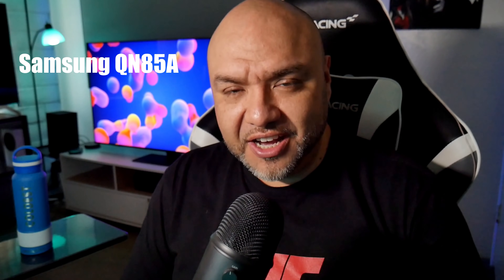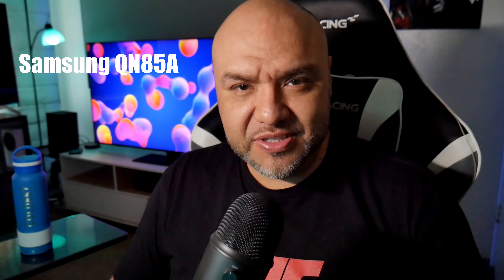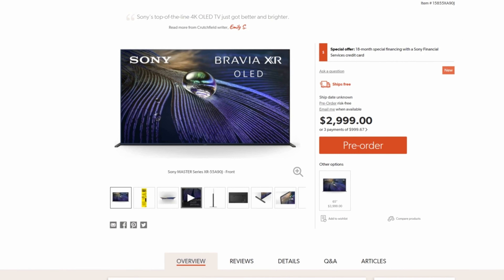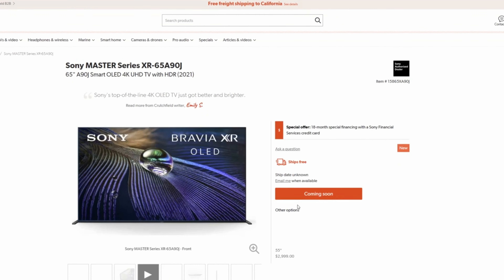Samsung NEO QN85A Should you buy this TV.?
In this video I talk about the PROs and CONs about the Samsung QN85A 4k HDR TV.

Samsung QN85A:

TV Wall mount by Fleximounts: